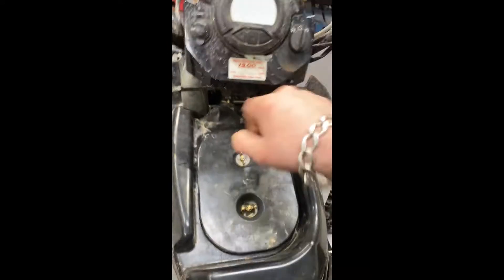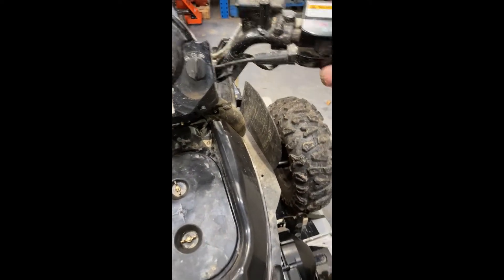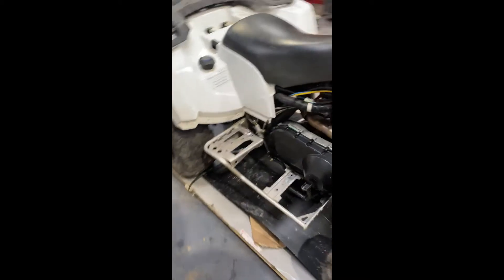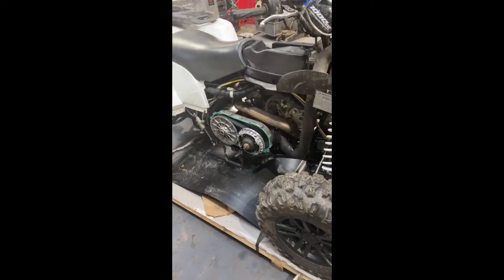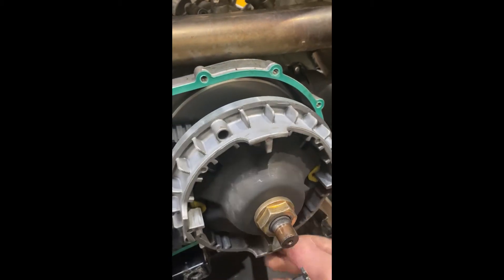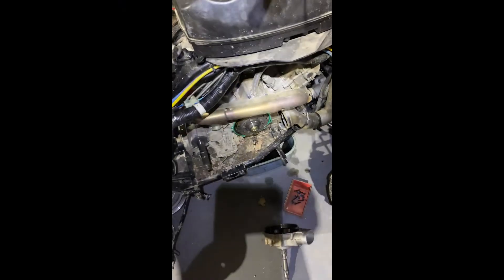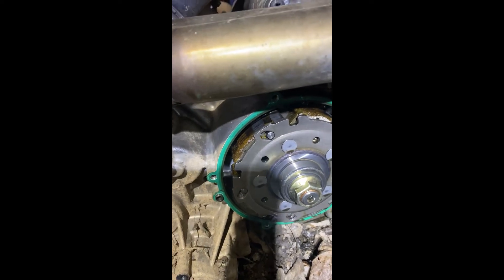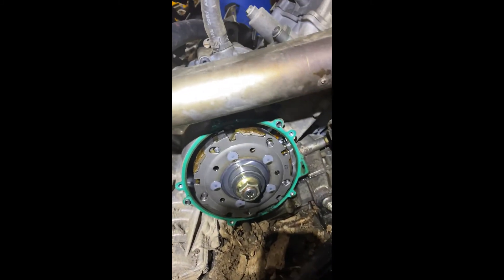Arctic cat 1000cc starts but doesn't run